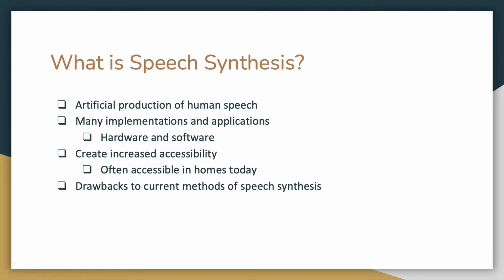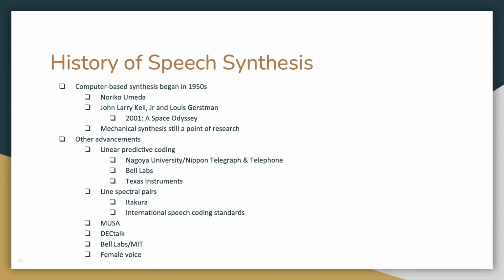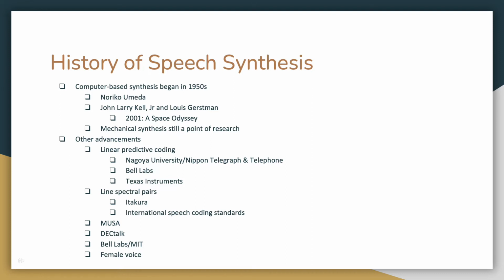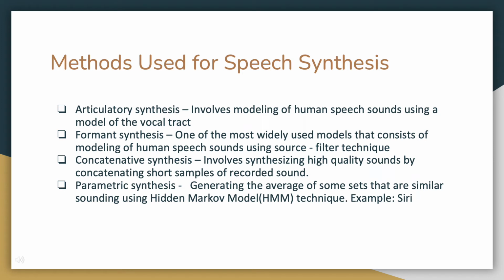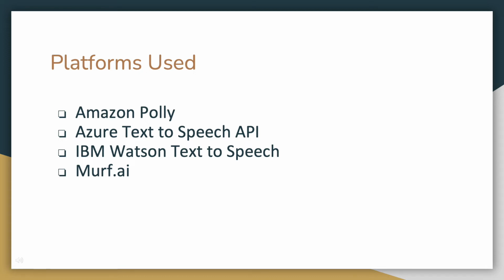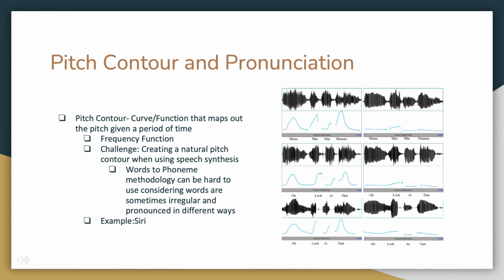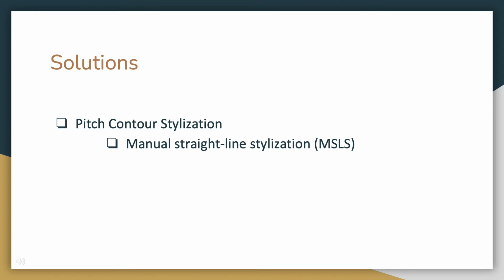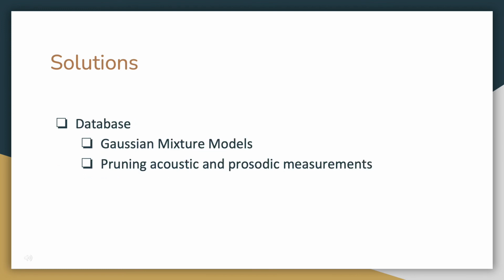Speech Synthesis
Presentation for CAP 6640 Spring 2022